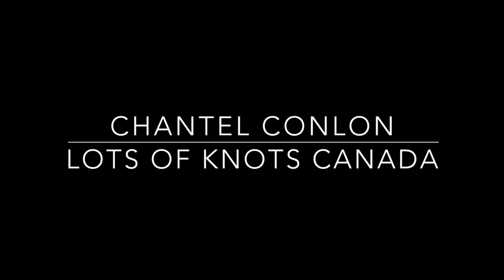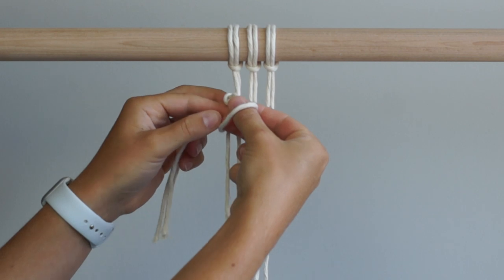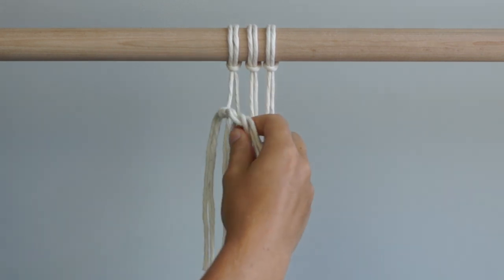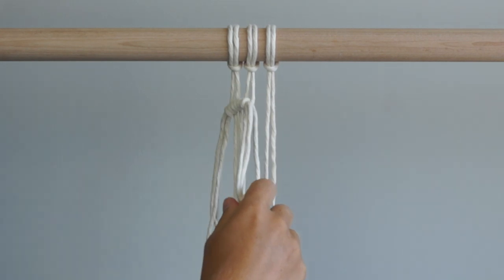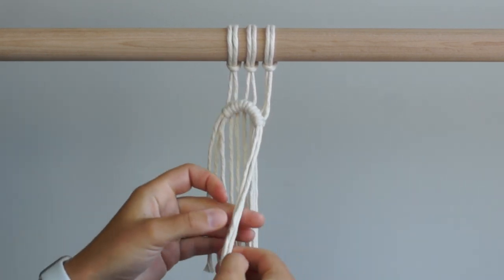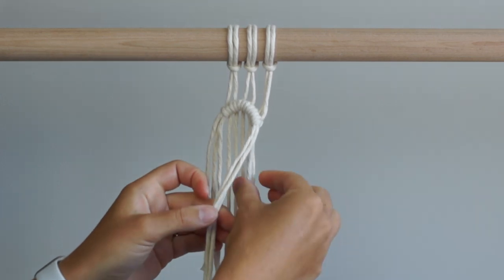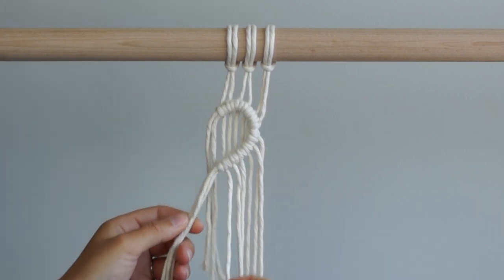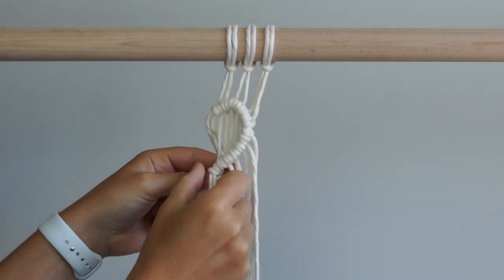DIY Macrame Tutorial - Curves & Twists Using Double Half Hitch Knots!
Using a horizontal double half hitch pattern to add multiple strands of rope! Please see below for materials and written instructions.

Materials:
- 3mm Single Strand Twisted Cotton String

2mm and 3mm Natural Twisted Cotton String are available for purchase in my Etsy Shop Coloured string will be available soon!

Hey guys! Today I am going to show you how to add curves and twists when tying double half hitch knots. I’m using a few strands of rope as my filler cords so my double half hitch knots will create a thick line.

Set up - cut 3 pieces of rope (each piece is approx. 2 meters long). Fold in half and attach the 3 pieces of rope to your dowel using Lark’s Head knots.

Cut an additional 3 pieces of rope (each piece is approx. half a meter long).

Using the cord on the left as your working cord, tie a double half hitch knot around your 3 filler cords.

I am going to start to create a curve in the shape of a question mark. To do this, tie your next two double half hitch knots on an upward angle. You have now reached the middle of your work or the peak of the curve. Tie your next 3 double half hitch knots on a downward angle.

We will continue to create the bottom half of the question mark by tying double half hitch knots working from right to left. These knots will be tied diagonally moving down as we make our way to the left side of our work.

We have now made it to the left side of our work. I am going to create the mirror image of the knots above to finish off this design. We will start by tying our double half hitch knots from left to right. These knots will be tied diagonally moving down as we make our way to the right side of our work.

Working from right to left, create a curve similar to the curve we created at the top of our work.

You can leave the filler cords long or cut them short - up to you!